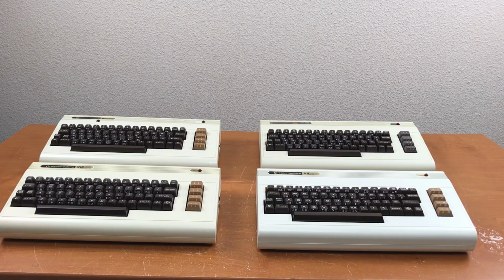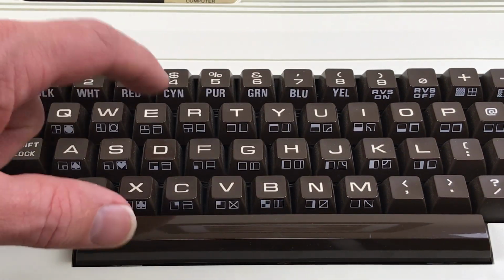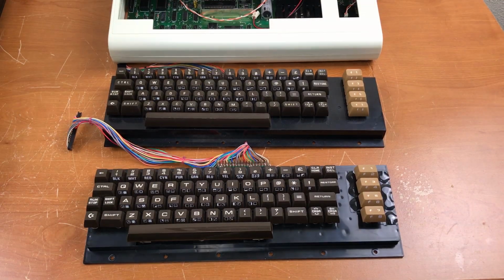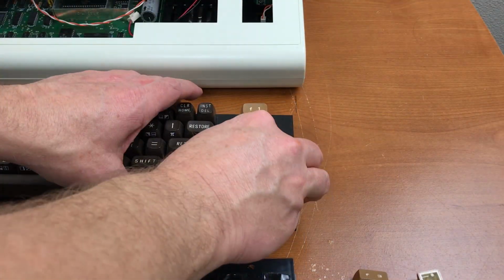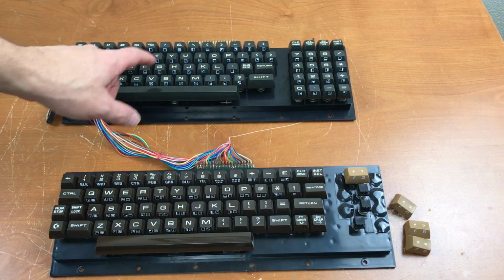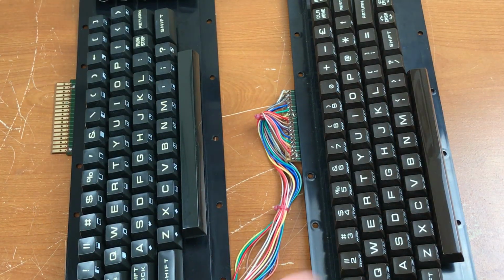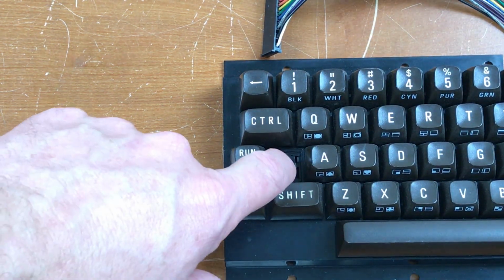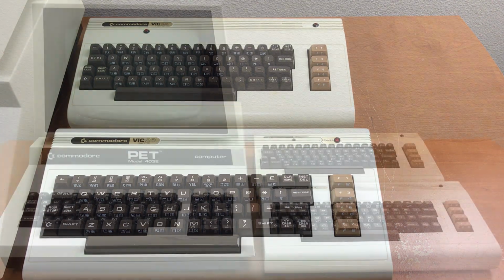VIC-20 with PET Keyboard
There's more than meets the eye to the "PET Style" VIC 20 keyboard.
The matrix is different but mechanically it's identical to the PET Business keyboard.